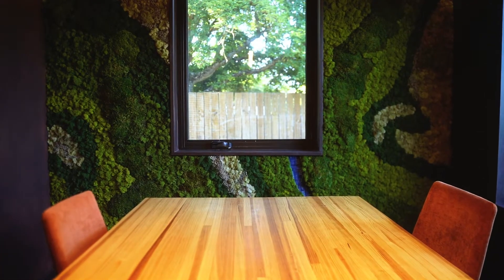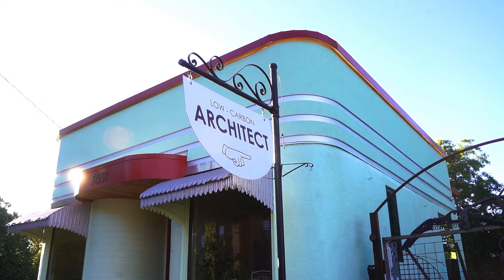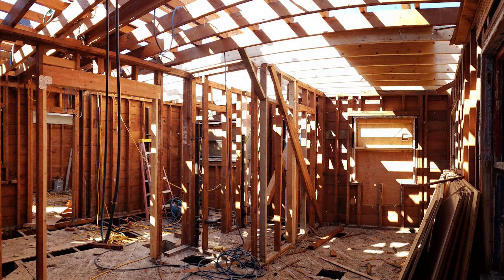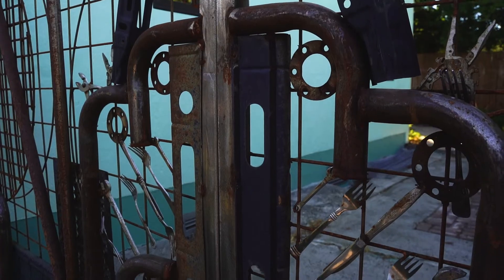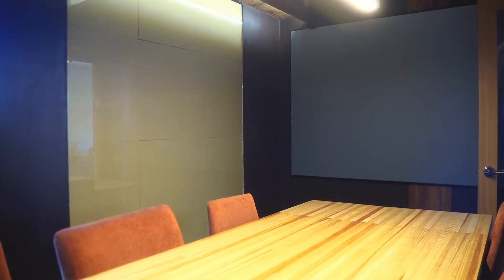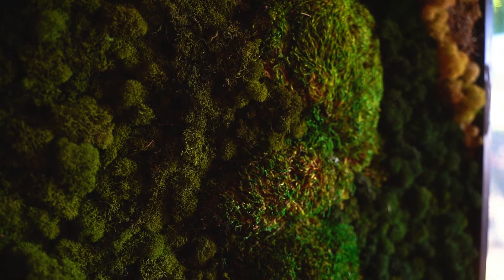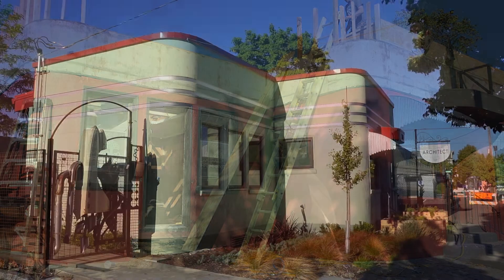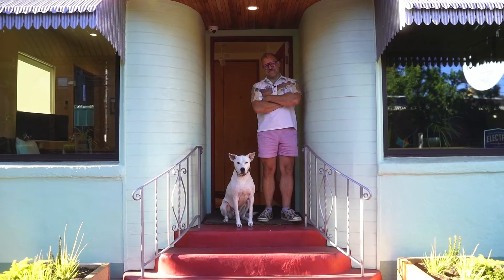Go Zero! Tour 2023 - Harka Architecture HQ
Go Zero! Tour, presented by Energy Trust of Oregon, is Oregon's largest annual zero energy homes tour. Oct 14th 2023 step inside eight net zero homes in Portland and learn about how you can go zero. Tickets and info: